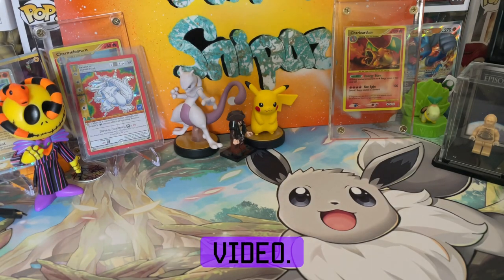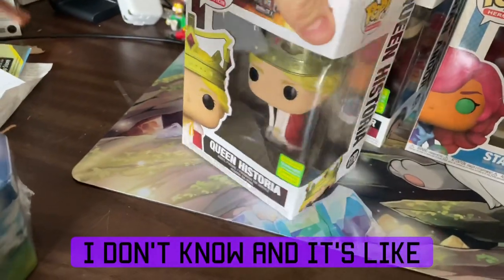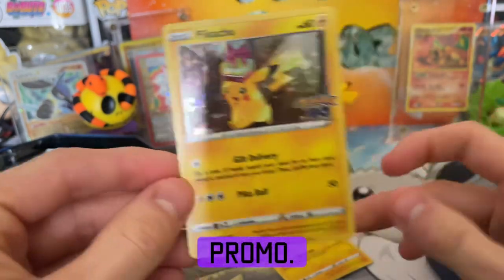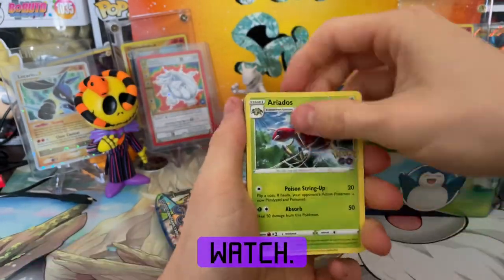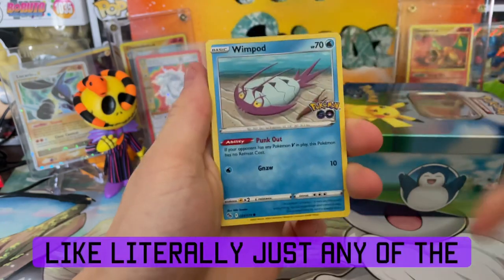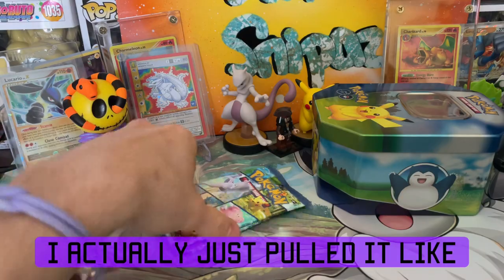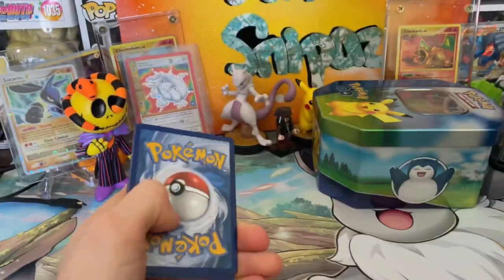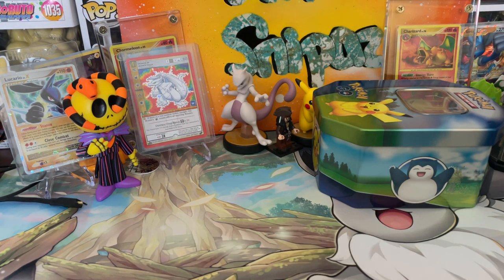FINALLY PULLED IT! | Opening Pokémon Cards | (Pokémon Go Tins)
Hey guys! Can you believe what we pulled in this tin… Smallest product yet and we do the best in it… I can’t win

Love love love you guys. Thank you for the immense support. It’s been amazing and the most i’ve ever revived on a real note. You guys kill it. Don’t stop grinding SNIPAZ love yall let’s get there together!!!

⚠️JOIN THE SNIPAZZZ!!⚠️